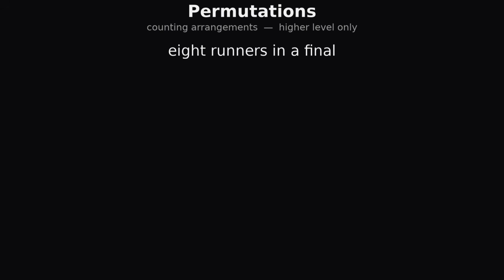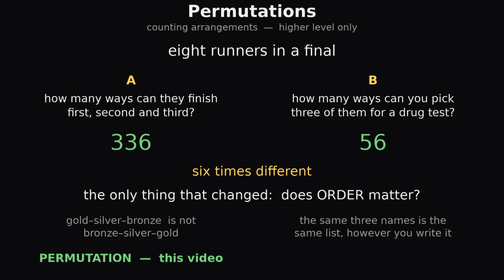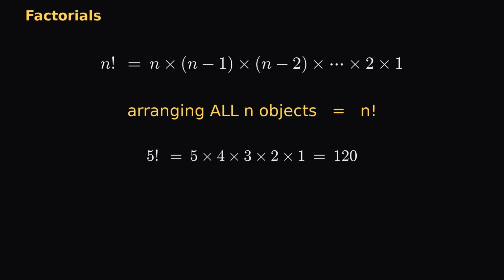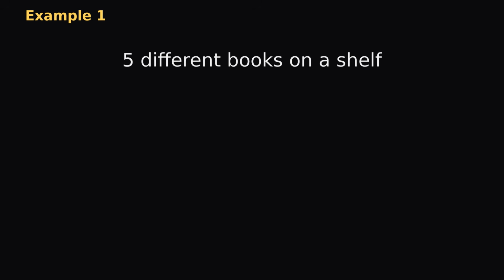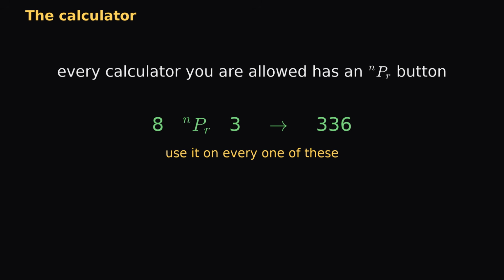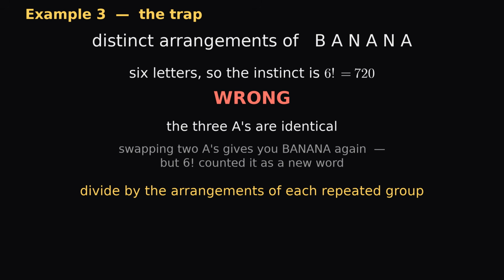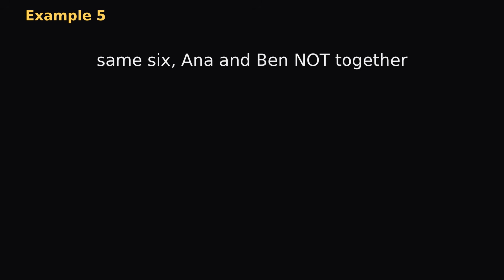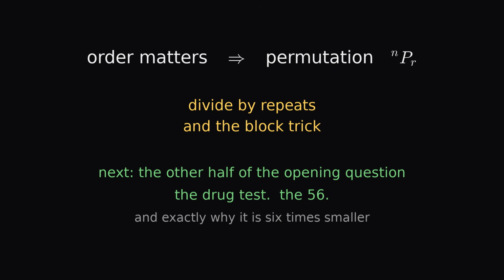Permutations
Free formula sheet

Permutations explained, with five worked examples covering factorials, repeated letters, and arrangements with restrictions. IB Math AA HL only.

Here are two questions that look identical and have completely different answers. Eight runners in a final. How many ways can they finish first, second and third? And how many ways can you pick three of them for a drug test? Same eight people, same three chosen, and the answers are three hundred and thirty six versus fifty six. Six times different.

The only thing that changed is whether order matters. On the podium it does, because coming first is not the same as coming third. On the test list it doesn't, because the same three names is the same list however you write it down. Order matters, that is a permutation, and that is this video. Order doesn't, that is a combination, and that is the next one. Get that one question right and the rest is arithmetic.

Start small enough to check by hand. Three books on a shelf give three choices for the first slot, two for the second, one for the third. Three times two times one is six, and all six are listed on screen so you can count them. That product is n factorial, and arranging all n objects is just n factorial. Zero factorial is one, which looks like a typo and isn't, and you need it the moment you write the formula.

When you only arrange some of them it is n P r, which is n factorial over n minus r factorial. The bottom cancels off the arrangements of the ones you did not pick.

The last three examples are the ones that come up. The repeated letter trap, where BANANA has six letters but only sixty distinct arrangements, because swapping two of the three A's does not give you a new word. The block trick, where two people who must sit together get glued into one unit. And the single most reusable idea in the whole counting block: when a restriction is awkward to count directly, count everything and subtract the bad ones.

0:00 Two questions that look identical
1:11 Three books, counted by hand
1:37 Factorials, and why zero factorial is one
2:06 The n P r formula
2:41 Example 1 - arranging everything
3:00 Example 2 - eight runners, and the calculator button
4:01 Example 3 - the repeated letter trap
4:53 Example 4 - two people who must sit together
5:28 Example 5 - count the opposite and subtract
6:18 Recap, and what comes next

Suitable for IB Math AA HL.